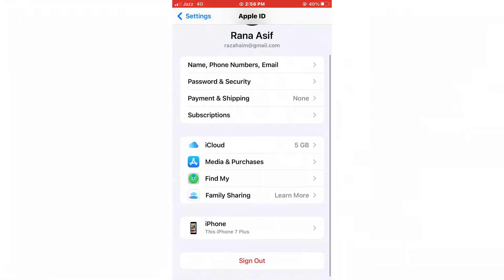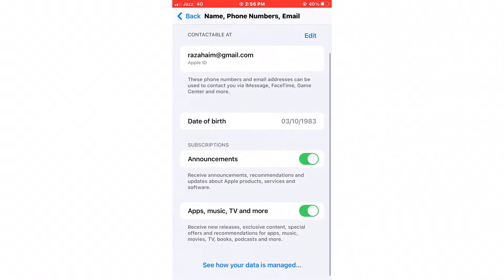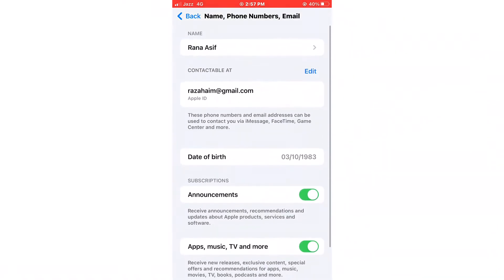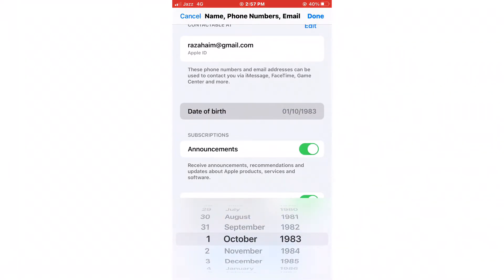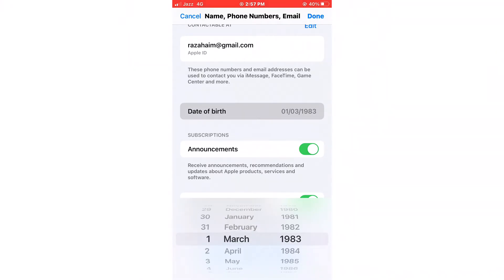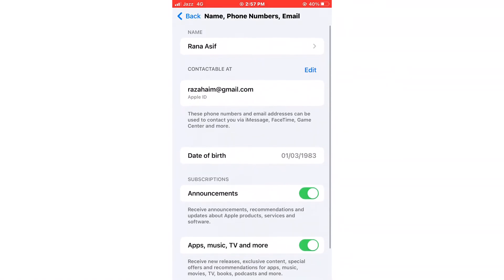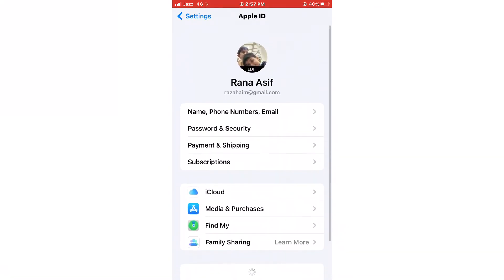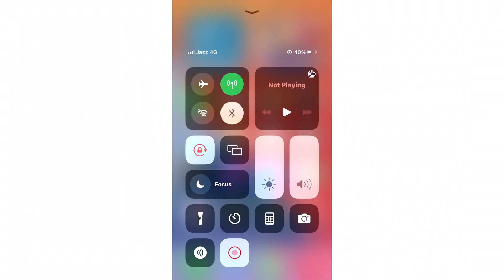How To Change Apple ID Birth Day On iPhone & iPad !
If you need any help about Apple Phones you can comment me i must be reply you.

Today Im Going To Show You How To Change Apple Id Birthday.

On iPhone 5 iPhone 6 iPhone 7 iPhone 8
iPhone 7 Plus iPhone 8 Plus
iPhone X iPhone Xs iPhone Xr iPhone
iPhone Xs Max iPhone 11 iPhone 11Pro
iPhone 11 Pro Max iPhone 12 iPhone 12 mini
iPhone 12 Pro Max iPhone 13 iPhone 13Pro Max

iPod iPad iPad mini iPad mini 1 iPad mini2 iPad mini 3 iPad mini 4 iPad mini 5 iPad 3rd generation iPad 4th generation
iPad 5th generation iPad 6th generaton
iPad 7 generation iPad 8th generation.

Macbook Apple Pc and Others.